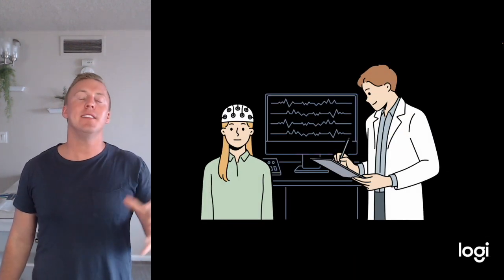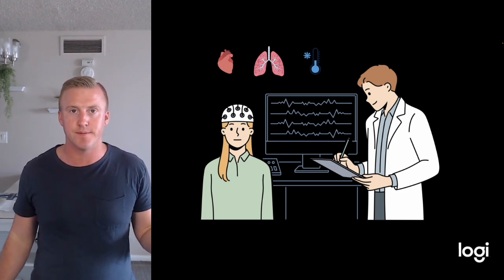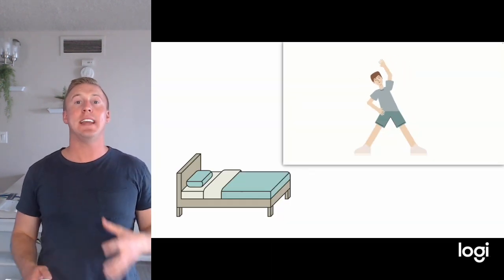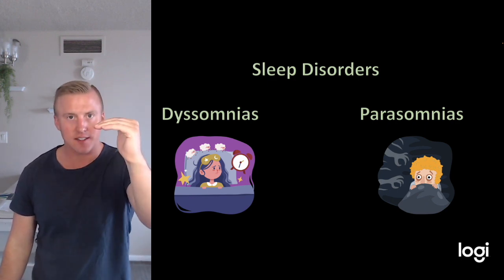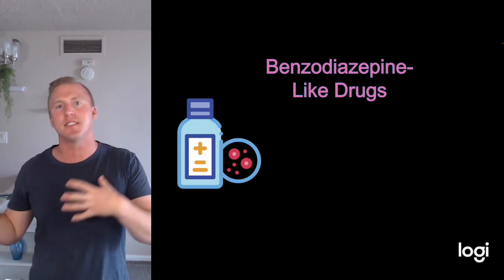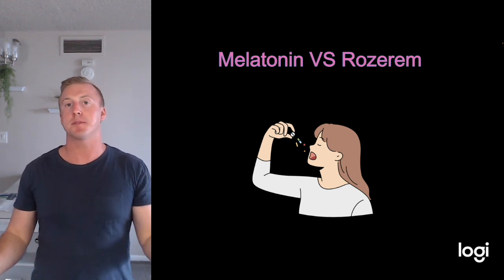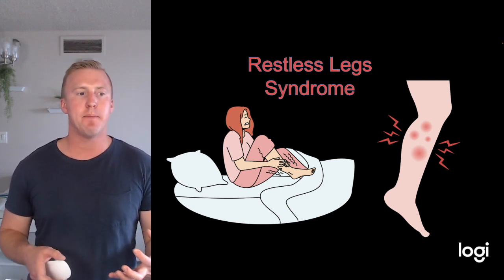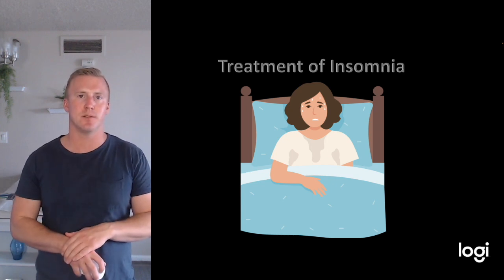Insomnia Treatment, Restless Leg Syndrome Treatment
This video will discuss the basic physiology of sleeping and the treatment of insomnia and restless leg syndrome. Opinions of me only.